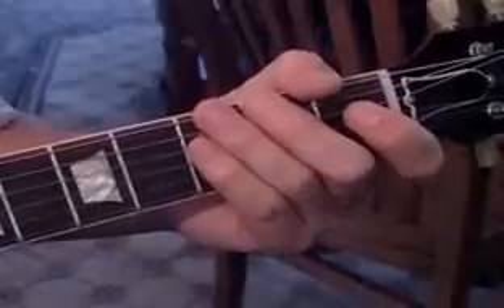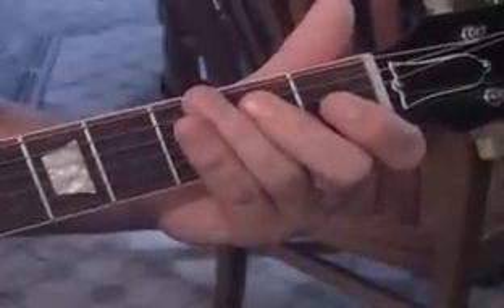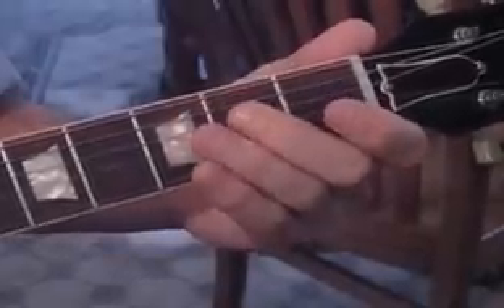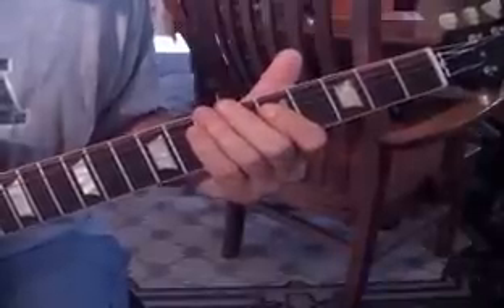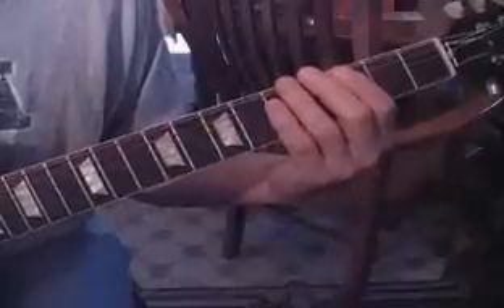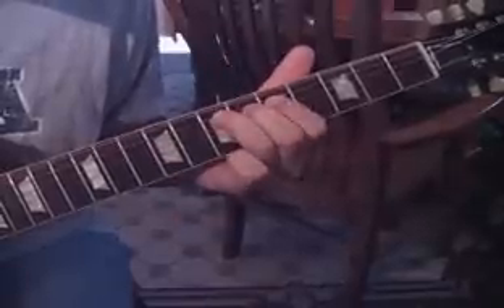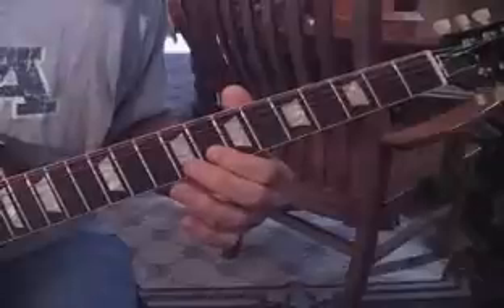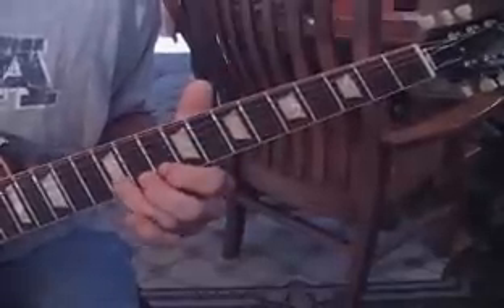Oh Well - 1 of 2